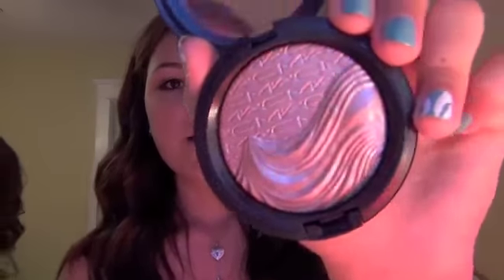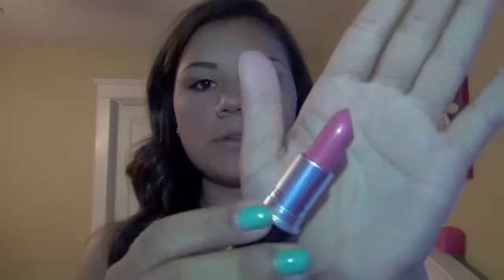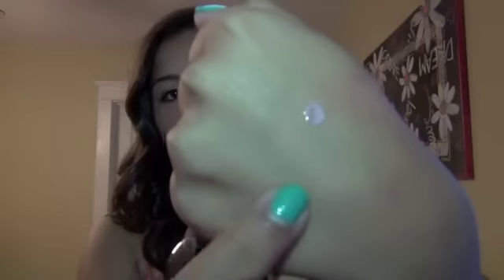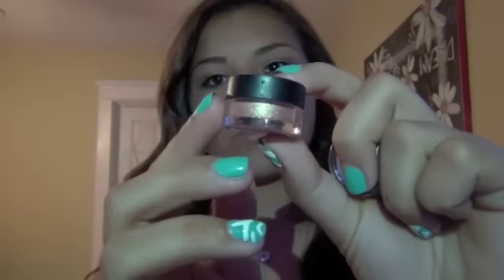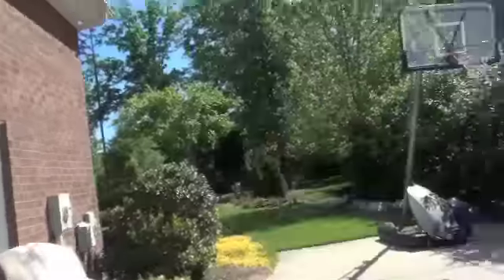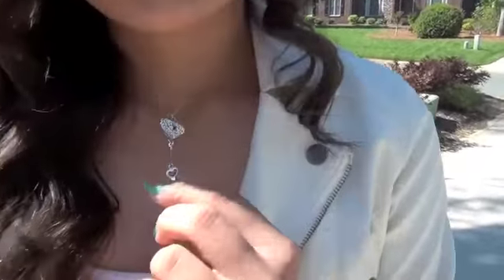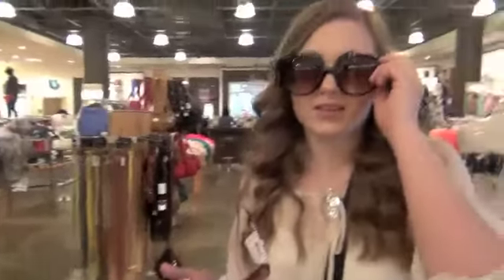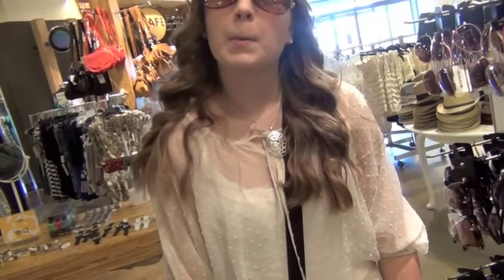Birthday Haul and follow me around Part 2!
Birthday Haul and follow mw around Part 2